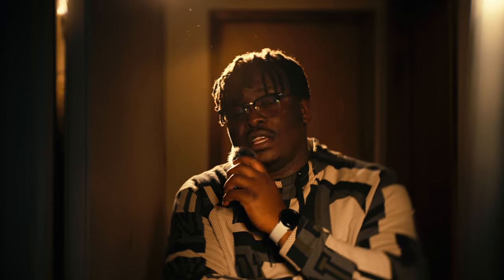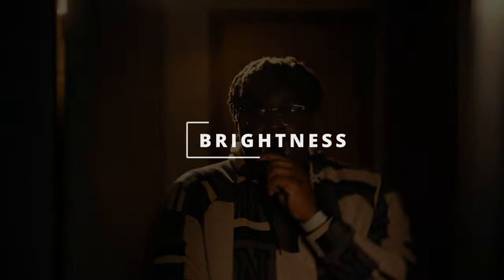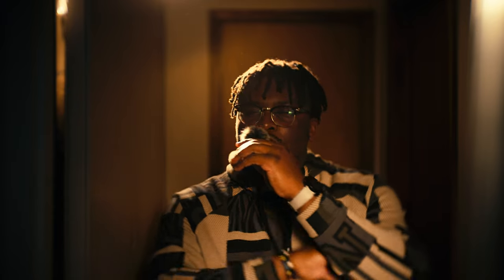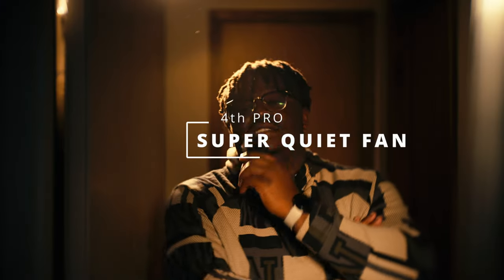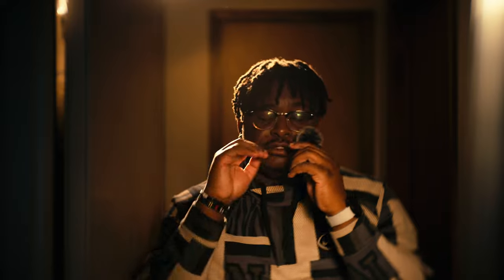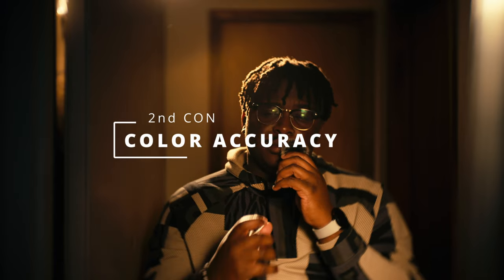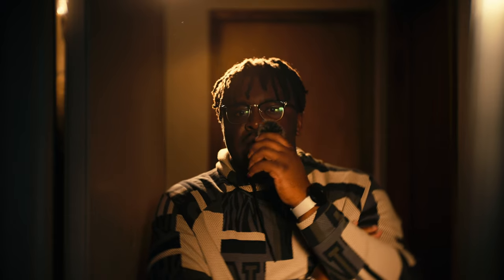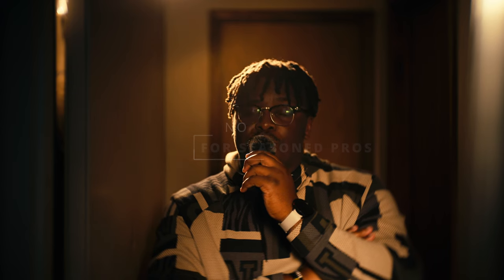GVM 300BI WATCH THIS BEFORE YOU BUY